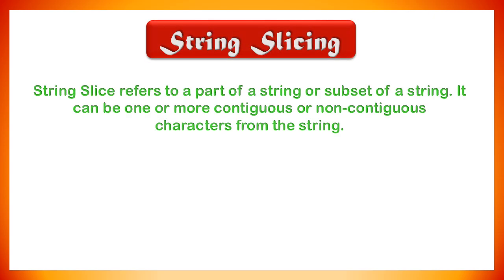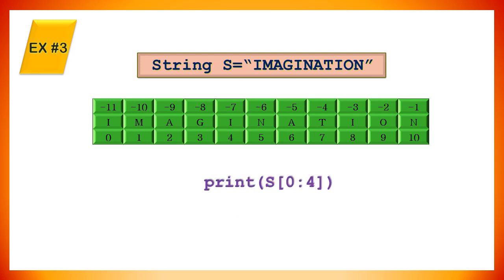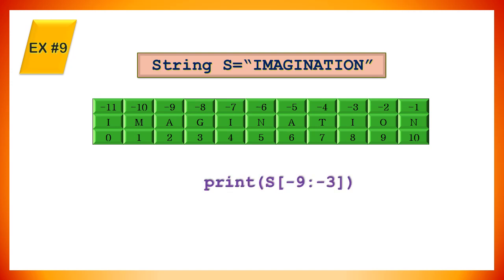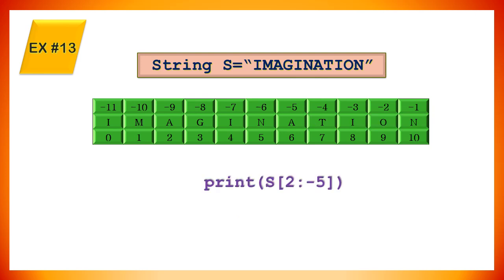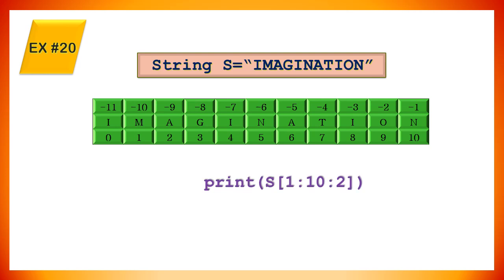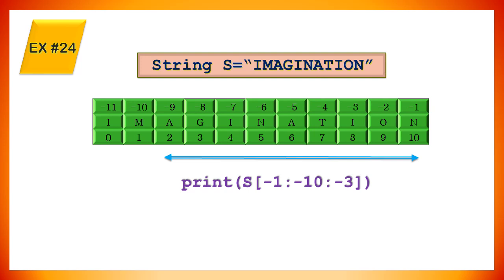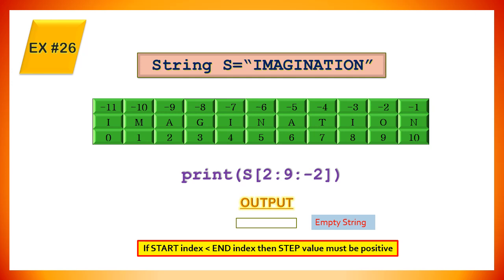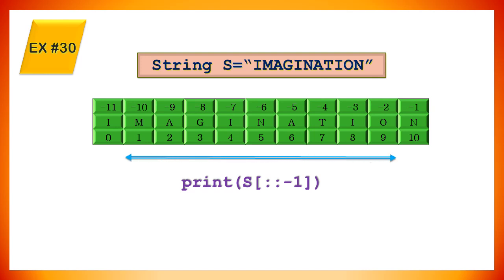String Slicing in Python